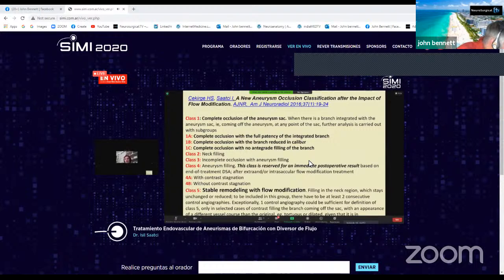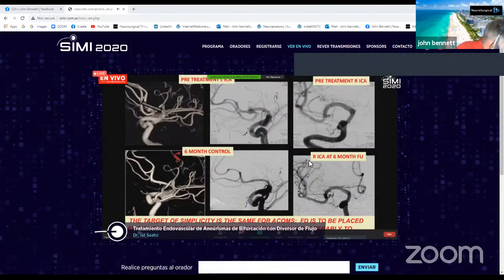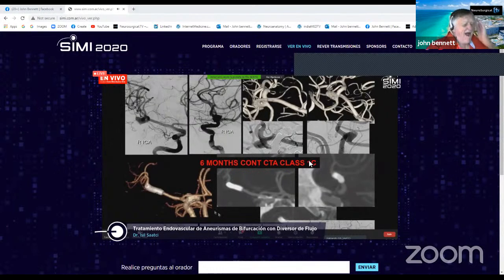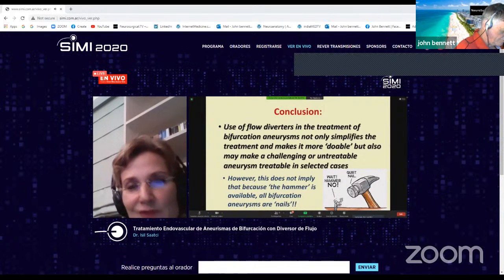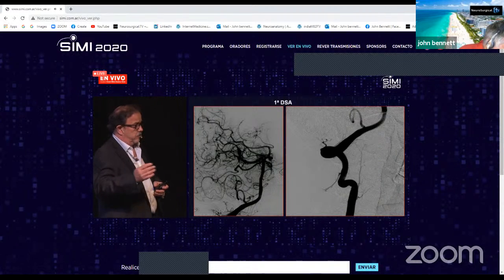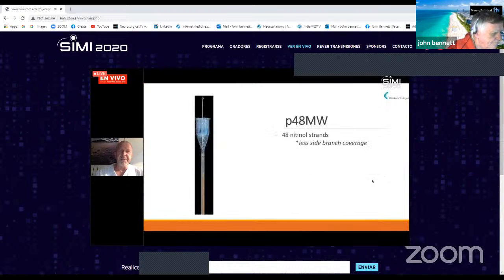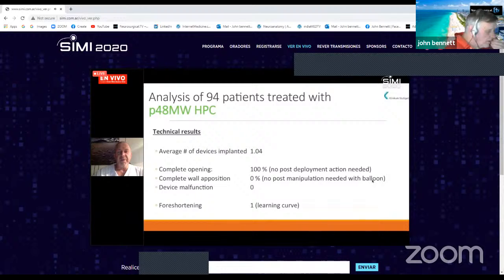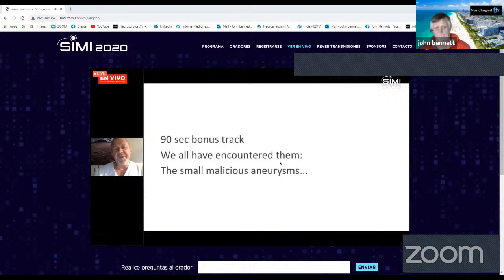SIMI 2020 Stroke Conference in English and Spanish